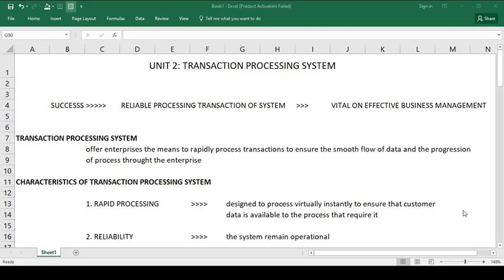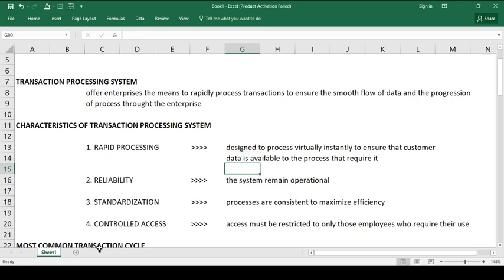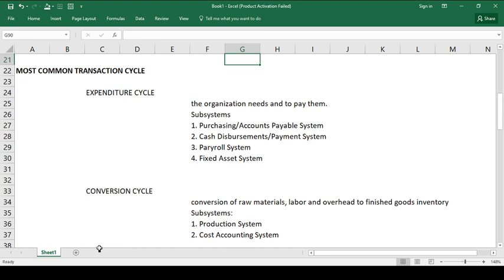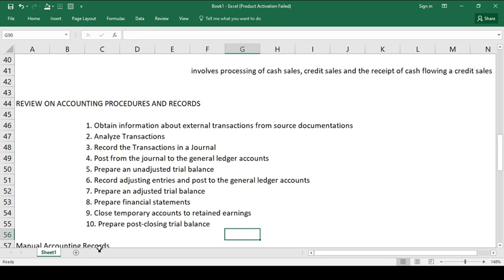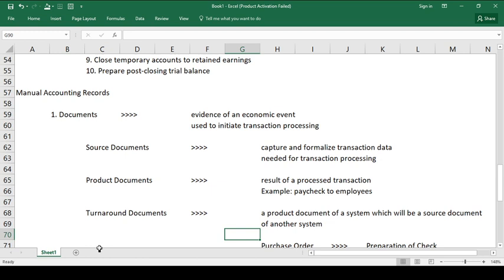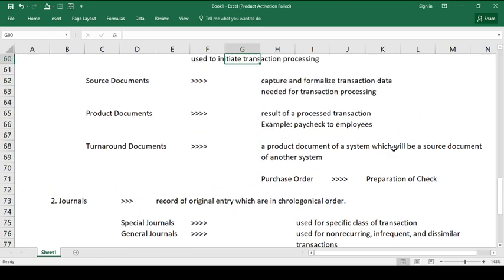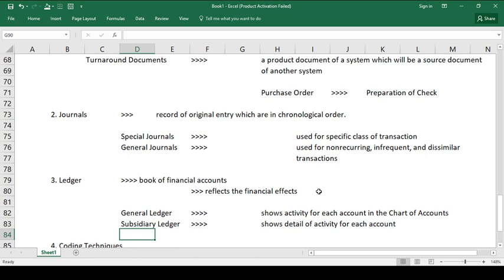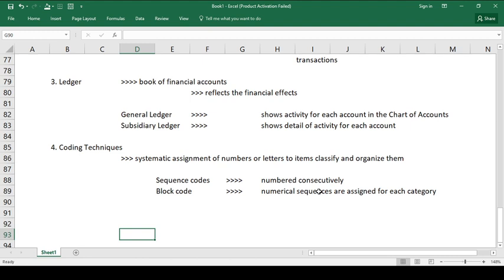TRANSACTION PROCESSING SYSTEM - PART 1